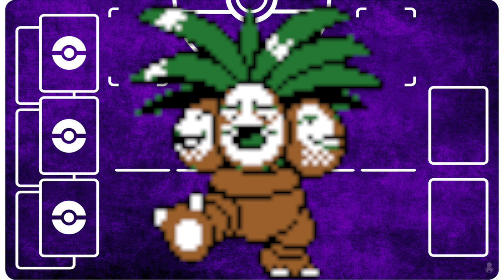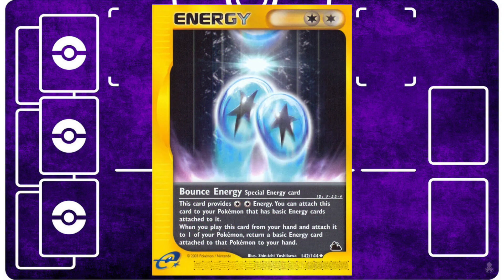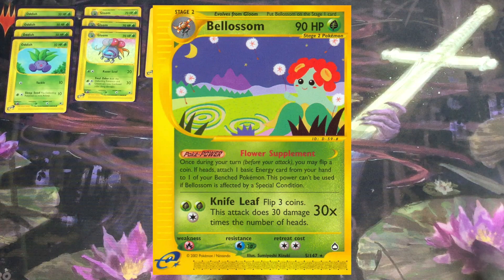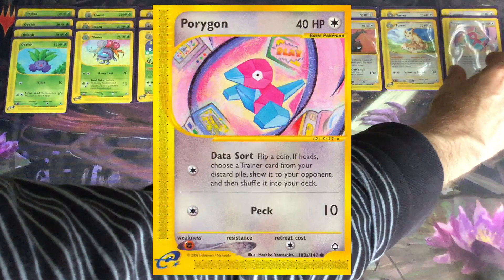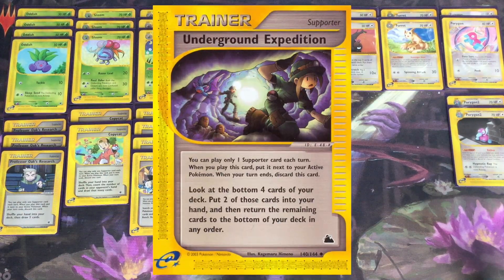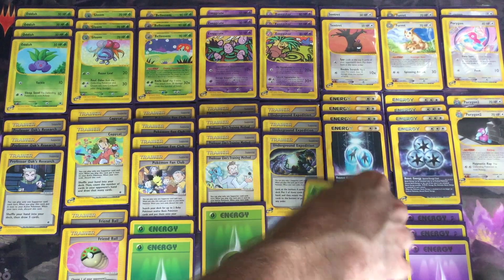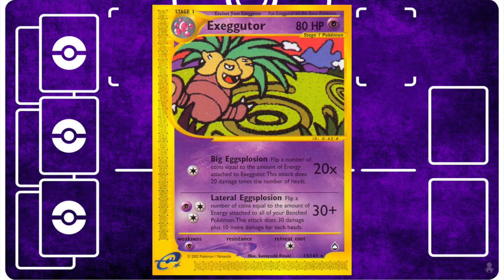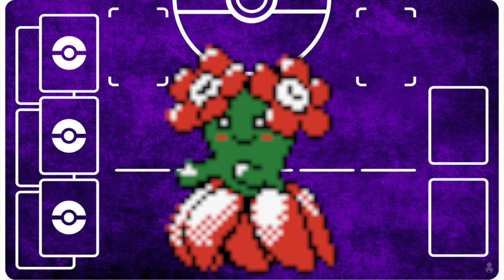e-Card: Bellossom/Exeggutor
Accelerate energy to pull off various types of Eggsplosions.

Find me at any (and all) of these platforms:

Poke'mon Go: 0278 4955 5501
PSN: DrunkShuckle
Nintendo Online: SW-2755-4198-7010